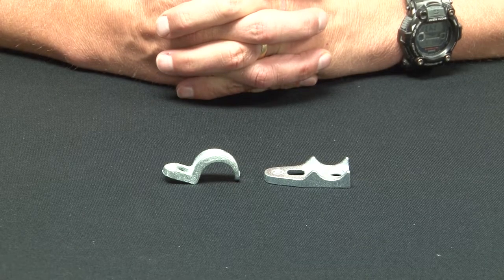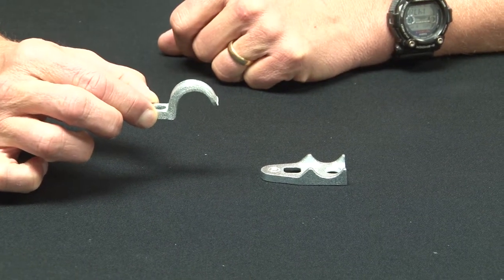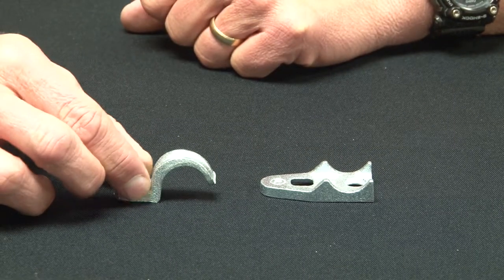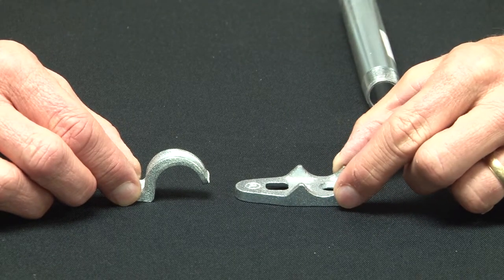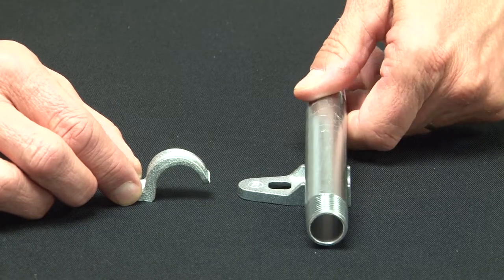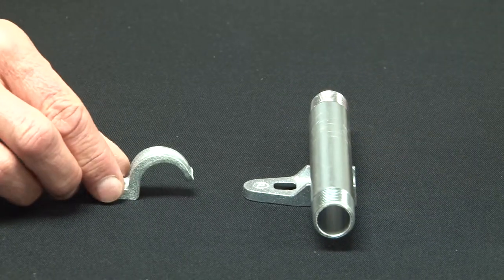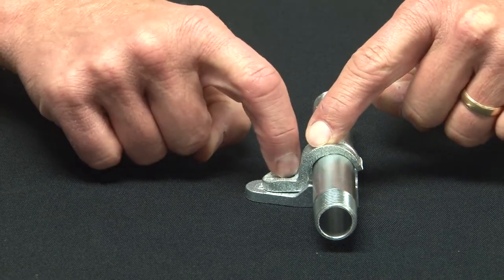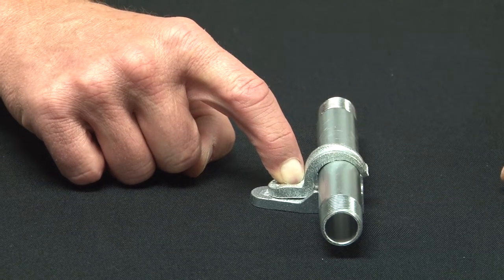One Hole Rigid Conduit Strap, Malleable, 4 in.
These one hole conduit straps are used in both wet and dry locations to mount 4in rigid or IMC conduits. Garvin Industries one hole rigid conduit straps have a malleable construction to ensure mechanical protection and durability. The oversized bolt holes make positioning the fastener quick and easy.